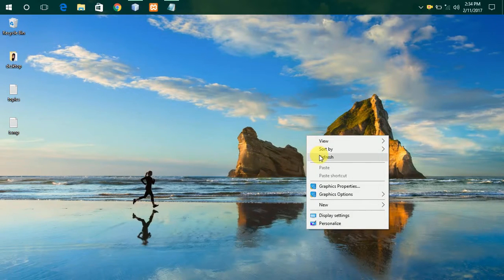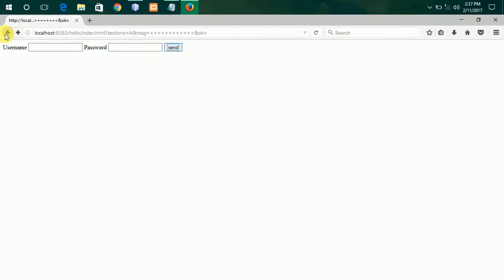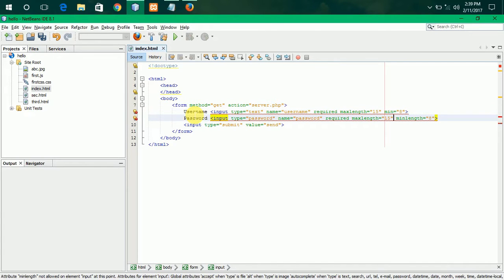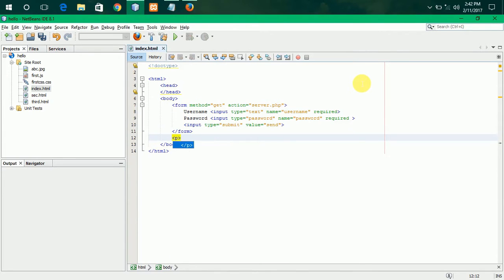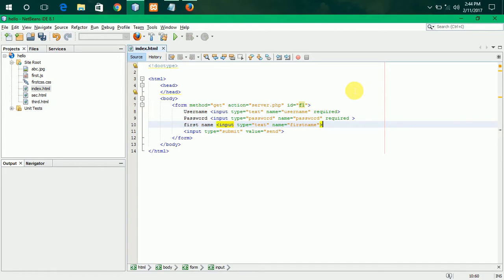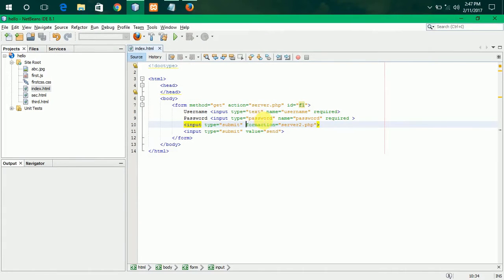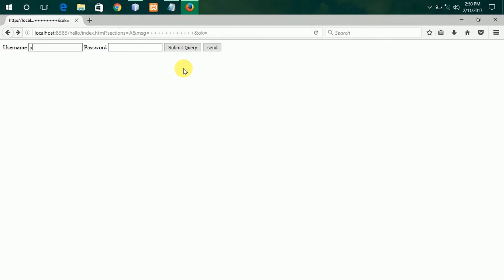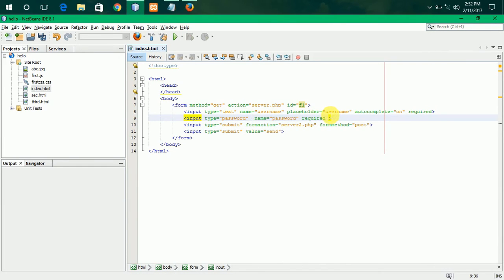HTML – Input Attributes